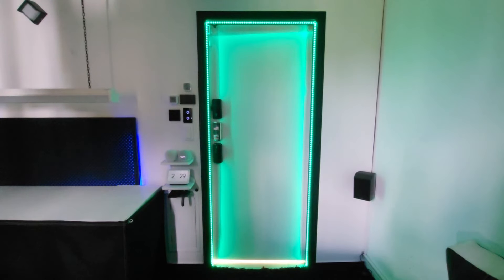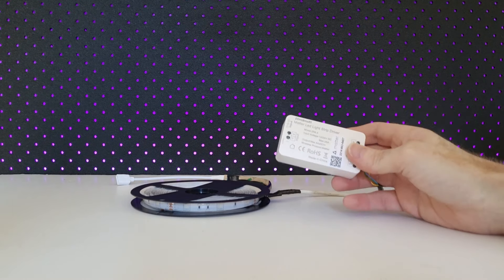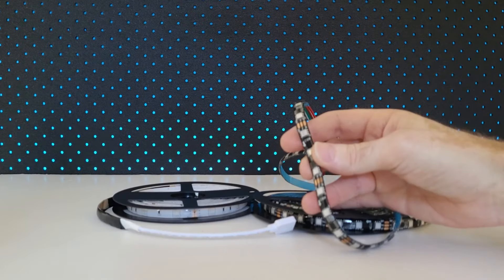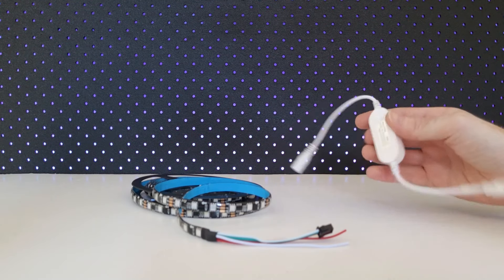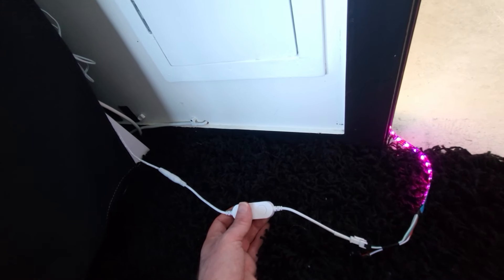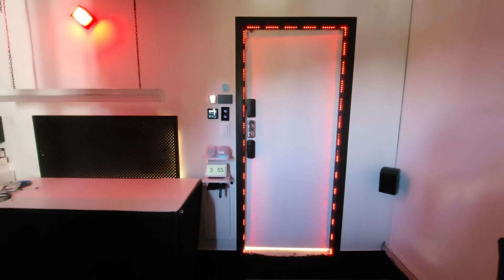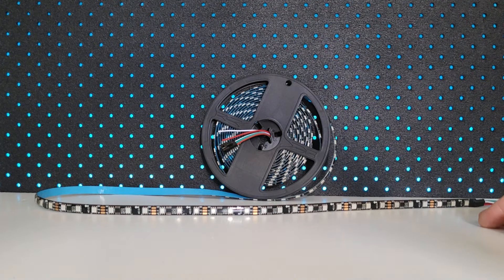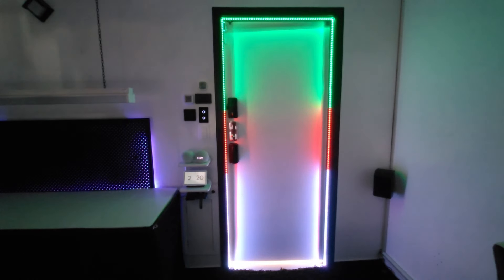How do you use Addressable LED strips? What is ARGB LED?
If your still using RGB LED Strips in your Smart Home then now is the time to upgrade to ARGB Addressable LED Strips. In this video I give you a short introduction to using Addressable LED Strips aswell as show the advantages of using ARGB over RGB. As you will see in this video, the lighting effects you can create using addressable led strips compared to standard RGB strips are not only easy to setup but are also amazing to use in your Smart Home.

Athom ARGB LED Controller:

ARGB Addressable Led Strips: